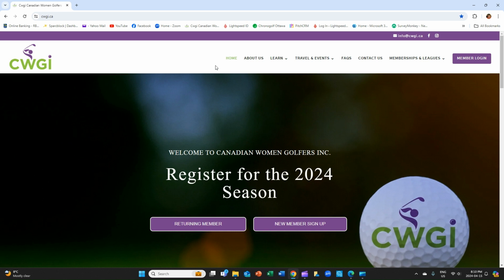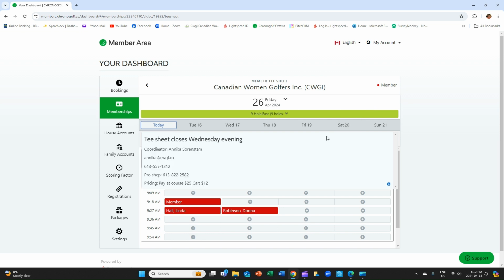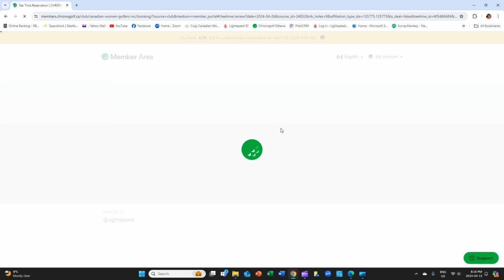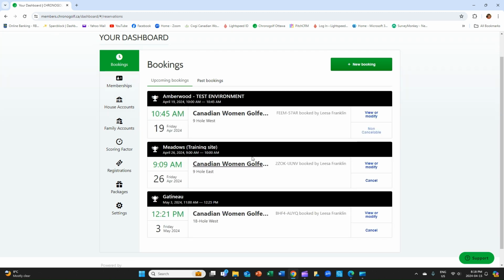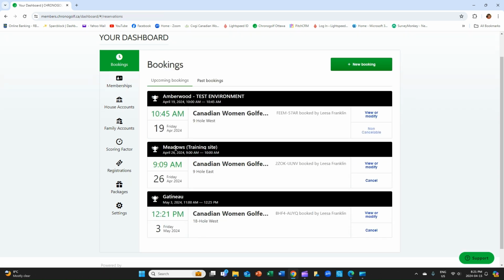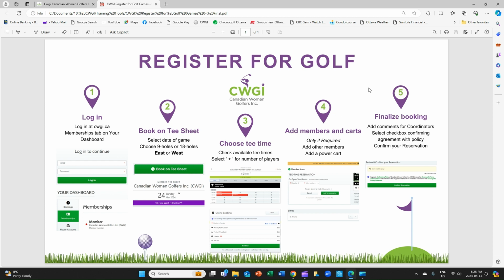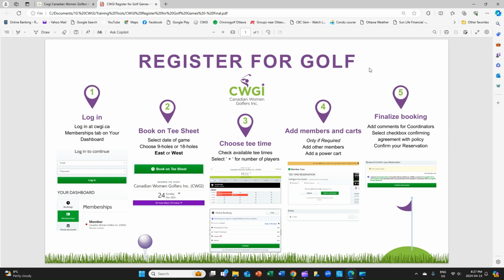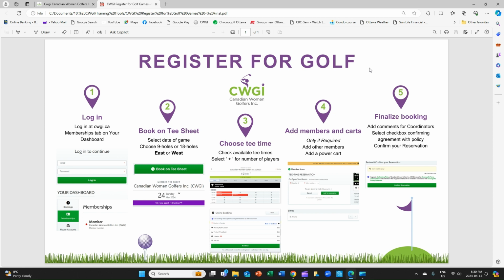How To Book a Tee Time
This is the 4th video in a series for CWGI members, focusing on how to book tee times.